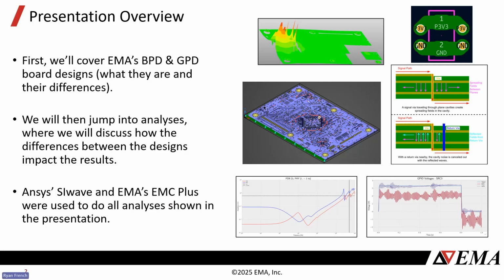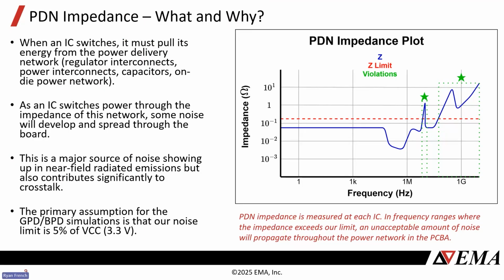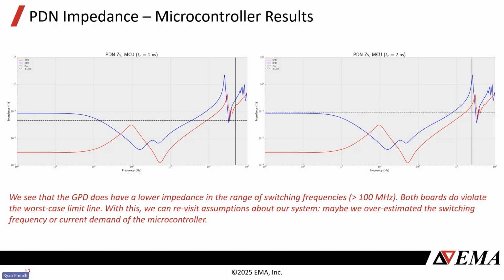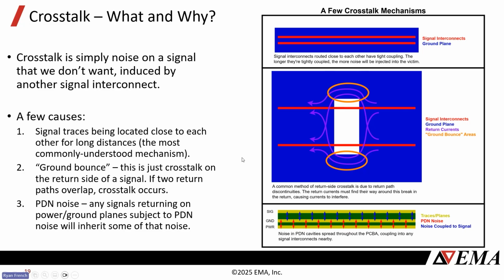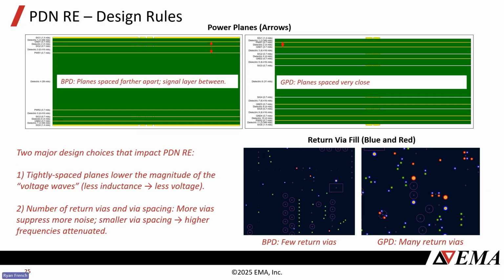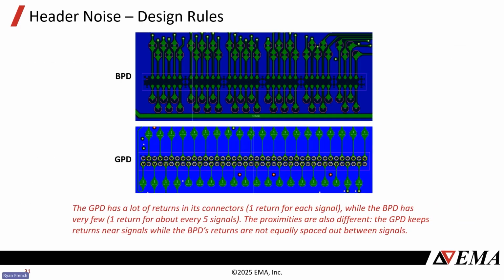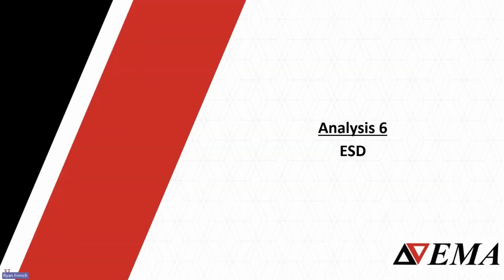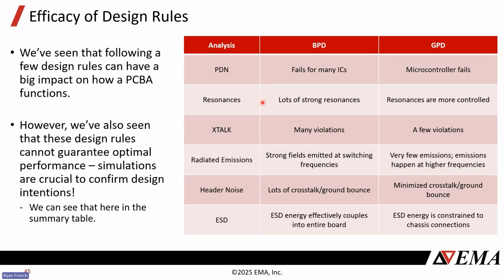PCBA Design Decisions and SI/EMC Consequences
When creating a PCBA, designers have a tough task – they must balance size, cost, and performance requirements, all while delivering a product that passes signal integrity and EMC tests. The decisions made during this process can significantly affect signal noise, power noise, and problematic emissions.

Many designers follow design rules that are informed by previous experience, company policy, or rules-of-thumb learned from other engineers. While some common design rules are well-informed, in many cases these rules can make noise and emissions worse! From stackup creation to component routing, every decision has the potential to make debugging the product’s issues more difficult. There are, however, a few decisions that can ensure that the finished board minimizes deleterious effects.

In this webinar, we will look at two identical PCBA designs – one with good design decisions and another with poor decisions. By simulating these designs, the impact of these design decisions can be clearly demonstrated. We will cover power delivery network impedances, crosstalk, edge-launched emissions, and more. By the end of the webinar, designers should recognize how the smallest decisions can change the finished board’s behavior, as well as how EMA’s team of experts can help in the design process.